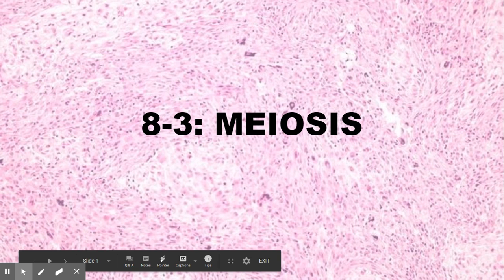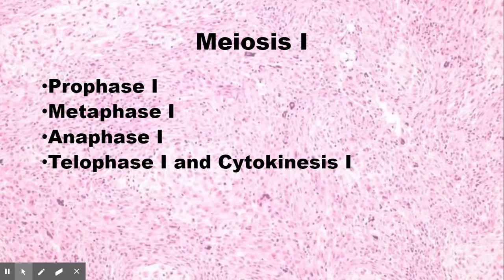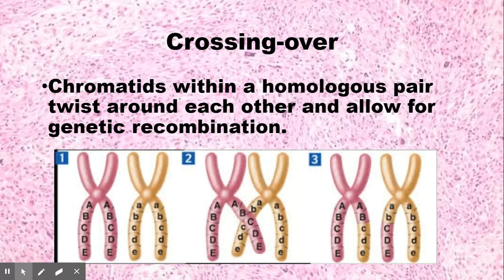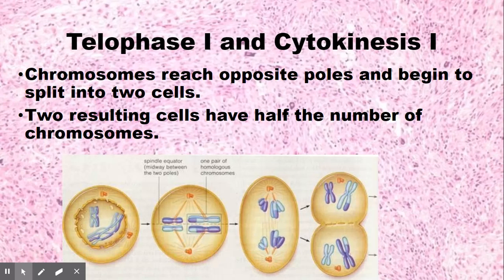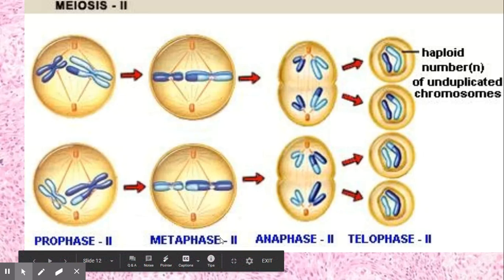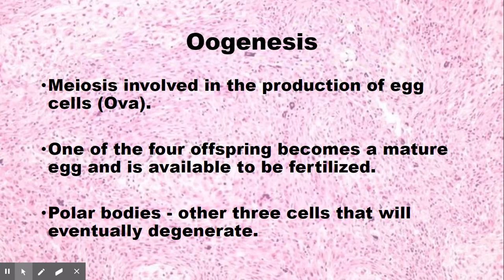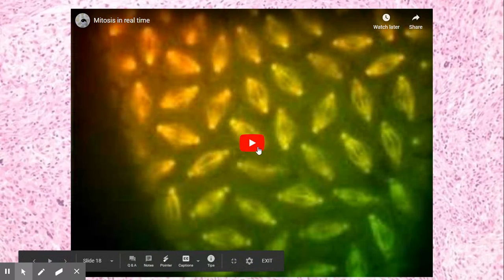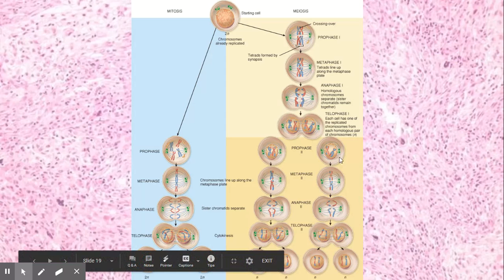Biology 8-3- Biology Lessons - Cell Division - Meiosis - Mitosis